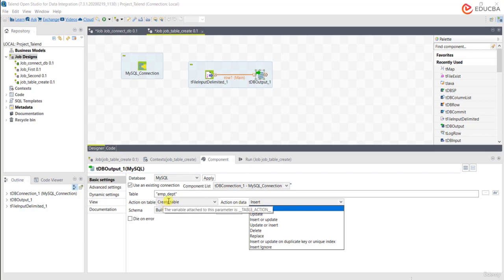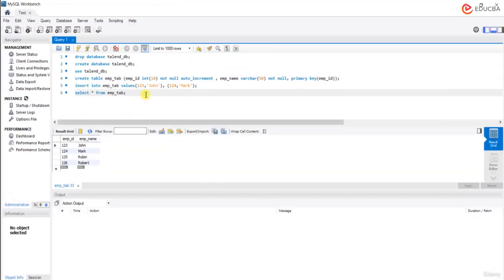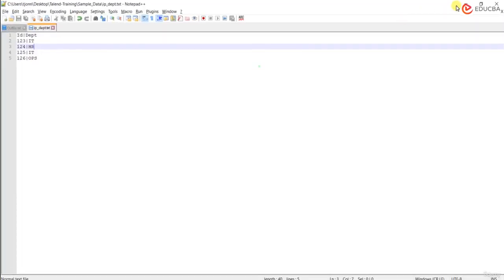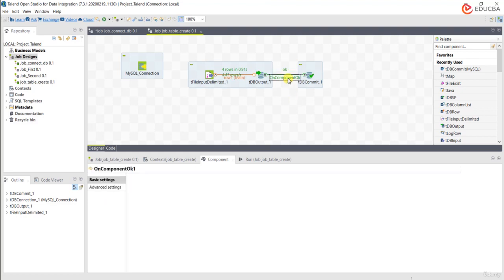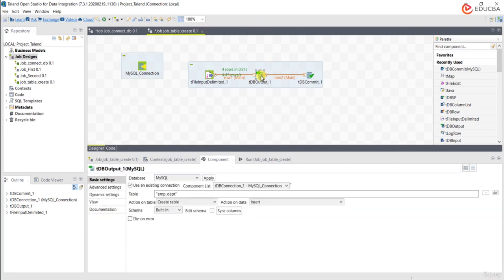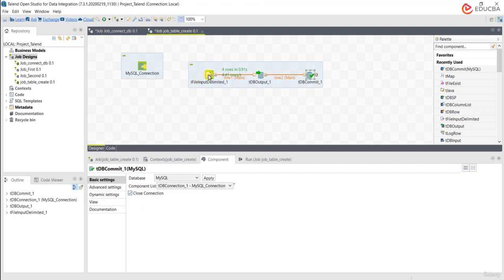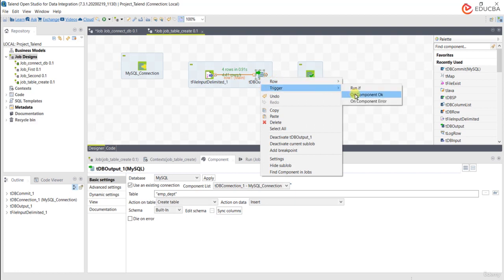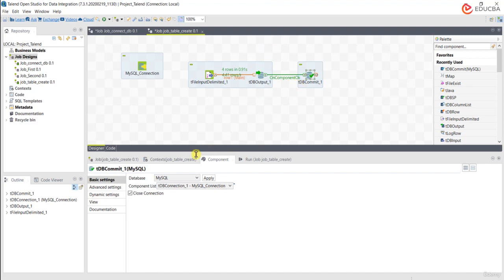14 Various Operations on DB Tables Continue